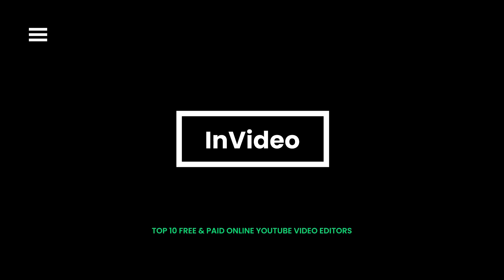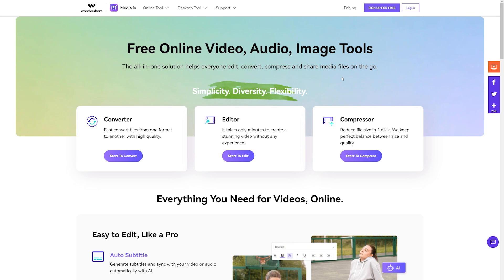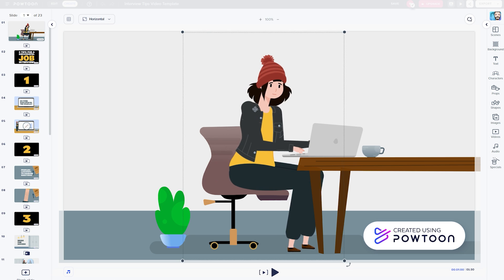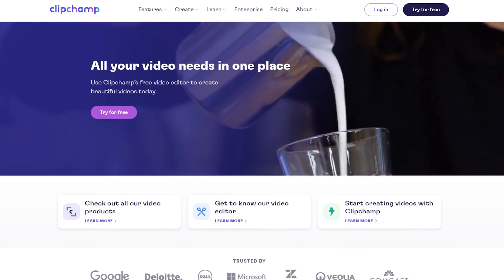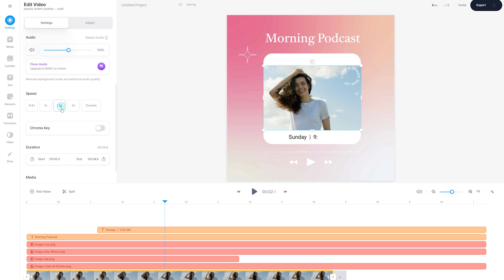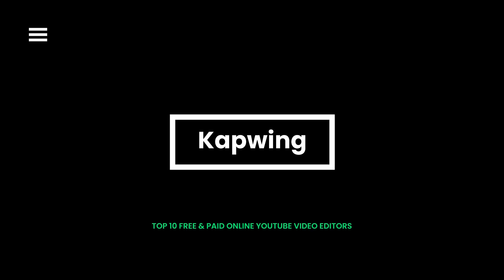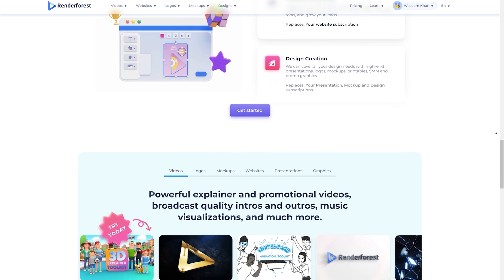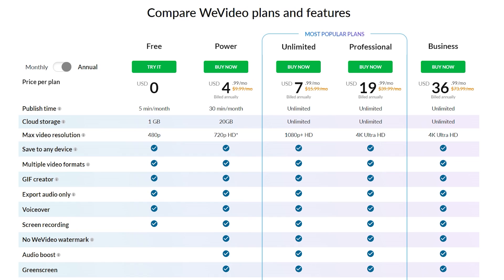Top 10 Online YouTube Video Editors【FREE&PAID】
In this video, we will introduce you Top 10 free &paid online YouTube Video Editors.

0:00 Intro
0:11 InVideo
0:40 Media.io
1:00 PowToon
1:24 DaVinci Resolve
1:43 ClipChamp
2:08 VEED
2:30 Wideo
2:52 Kapwing
3:16 Renderforest
3:39 WeVideo